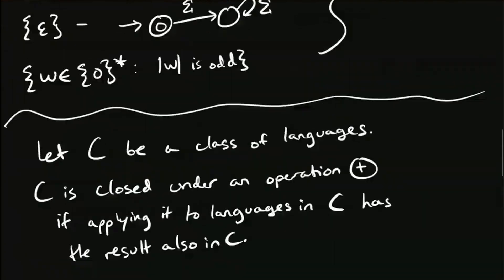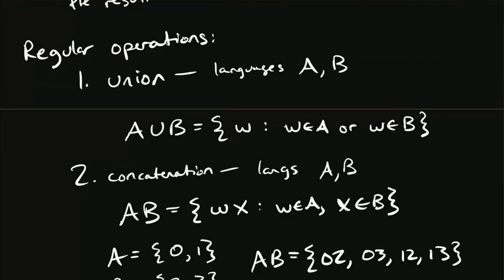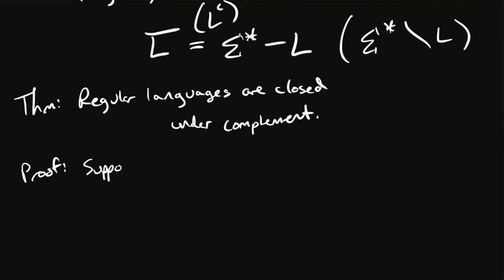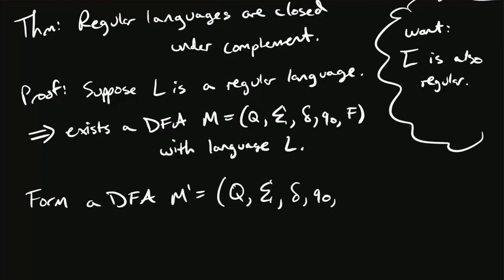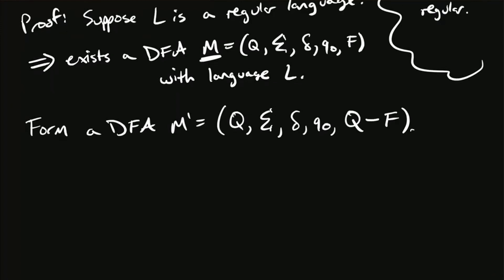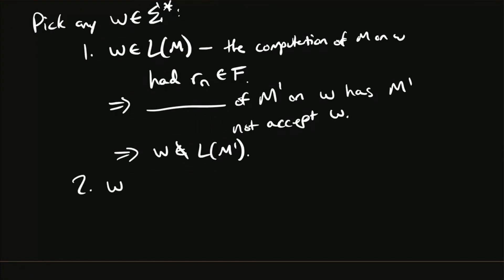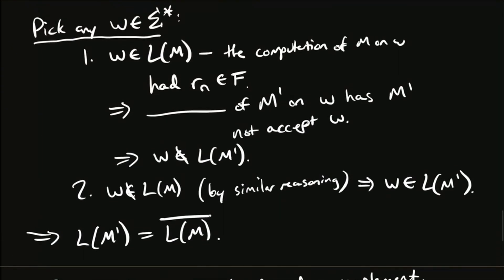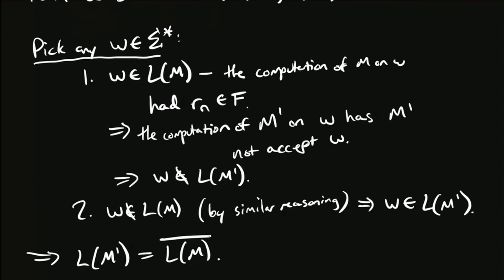Regular Languages Closed Under Complement Proof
Here we prove that regular languages are closed under complement (i.e., if R is a regular language, then Sigma* - R is also a regular language). This is proved because a DFA for R has exactly one computation on any string, so flipping the final and non-final states of the DFA results in a DFA that has the complement of R as its language.